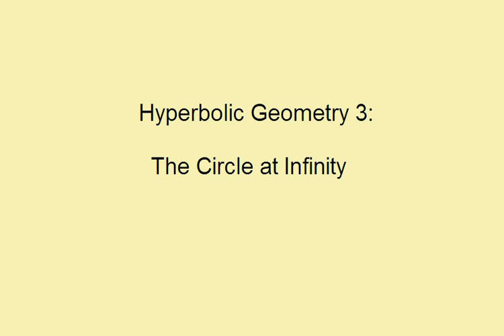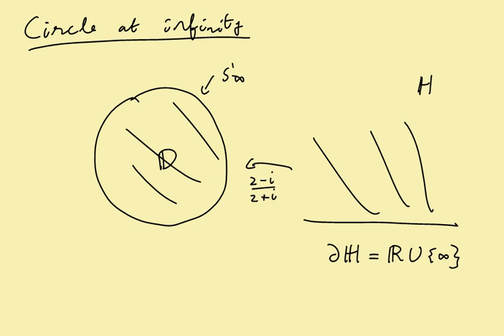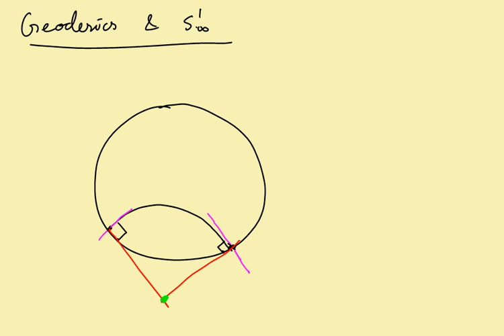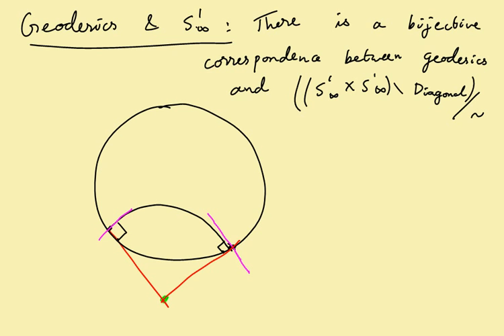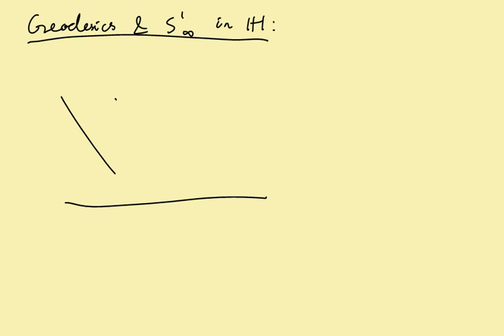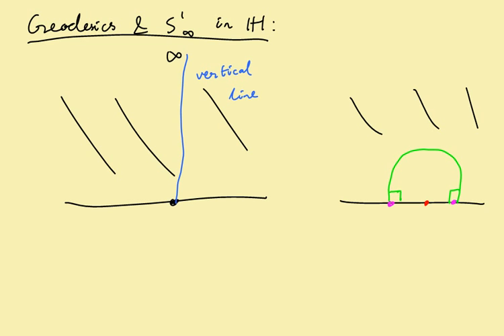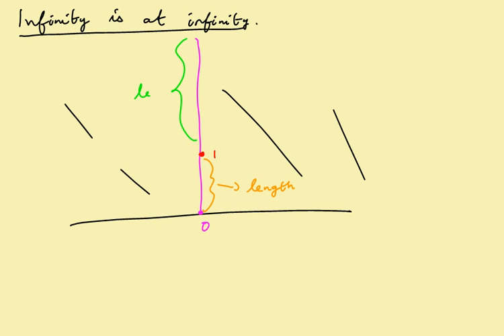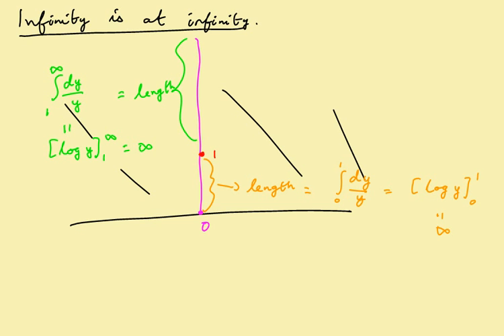Hyperbolic Geometry 3: the Circle at infinity